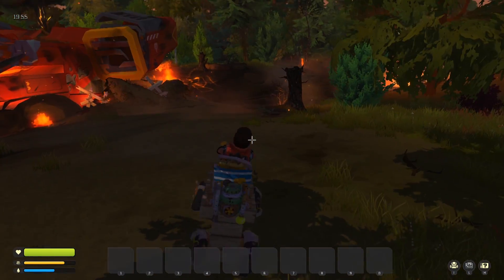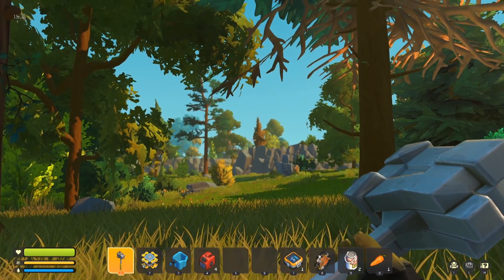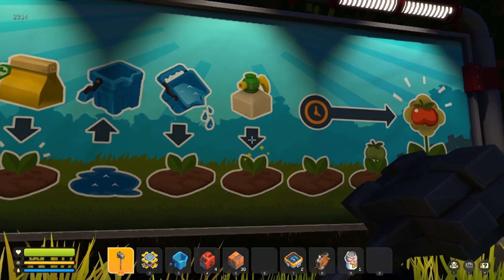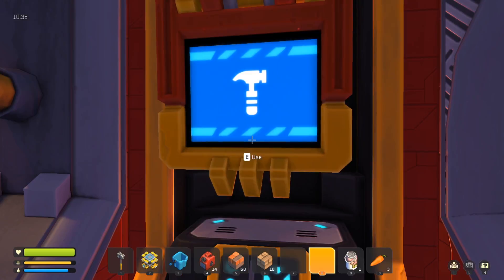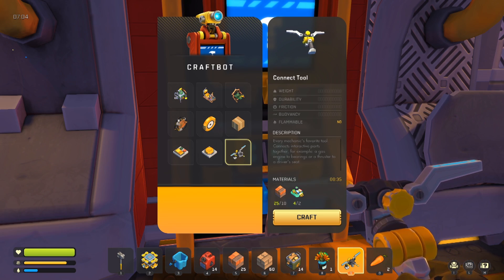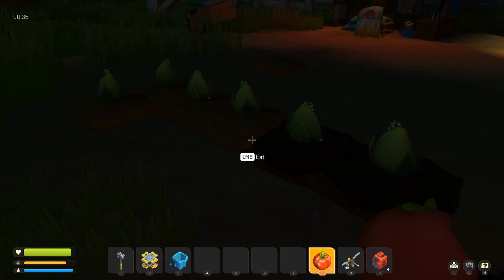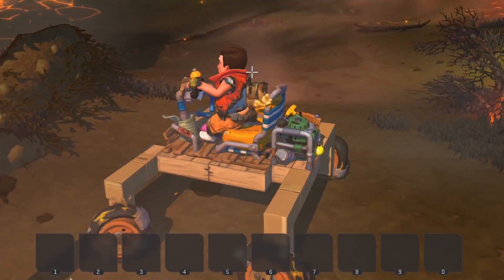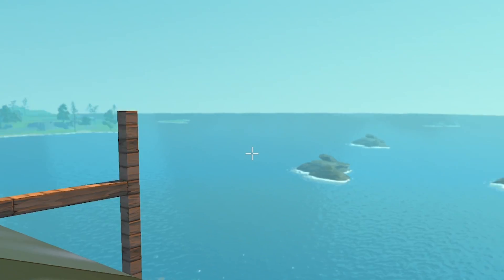I Built A Functioning Vehicle Out Of Cardboard And Wood in Scrap Mechanic Survival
I feel the need to build some big things in this game. I initially do some exploring and start my little farm. After putting out the fire on my crashed ship I see what I need to do. All it requires to get it working again was a battery that was found nearby. Once the ship is running it shows me I can build vehicle parts out of scrap metal and wood. I get to work chopping down trees and refining them into the parts I need. Before to long I have a functioning vehicle. Functioning is used loosely here. But now I see the potential of things I can build.. Finally I decide to explore a little further and swim to a distant island in hopes of finding rare parts. I find off-road suspension so that's a good start.. Scrap Mechanic Survival gameplay with my commentary as always!

2xNVIDIA - GeForce RTX 2080 Ti 11 GB Founders Edition Video Card (2-Way SLI)